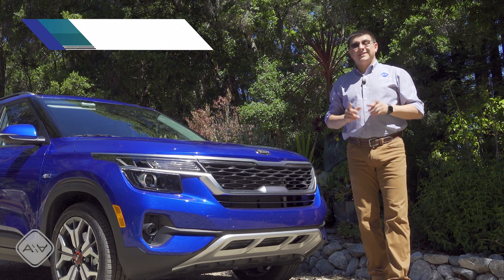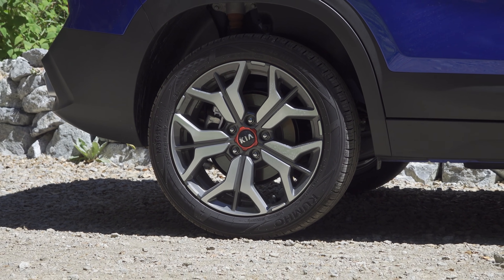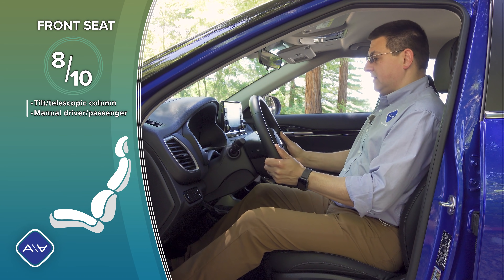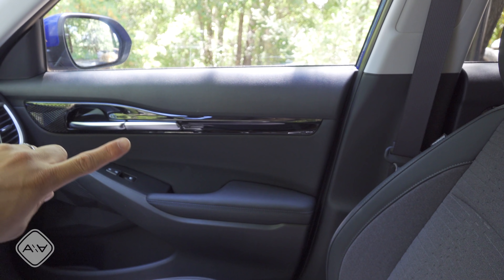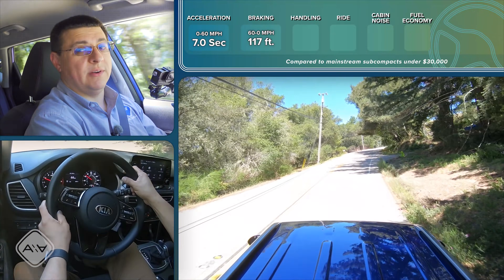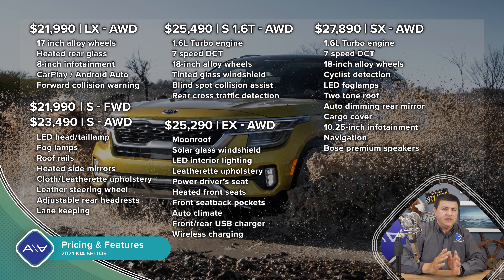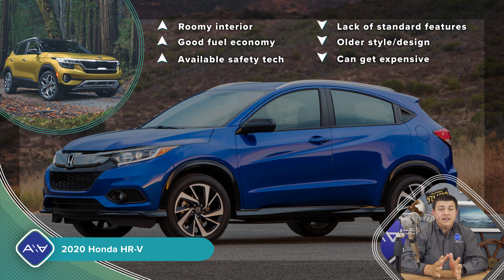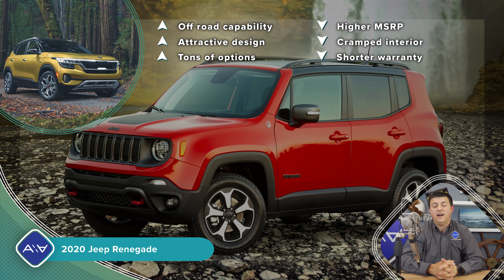More Than A Soul With AWD | 2021 Kia Seltos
Kia has gone all-in on crossovers lately with more options than nearly any other brand. The newest in the bunch for now is the almost-sub-compact Seltos. Sitting between the "is it a crossover or hatchback" Soul on the small end and the soon-to-be-redesigned Sportage which is targeted at RAV4 shoppers. Looking like a scale model Telluride but priced like a Soul, the Seltos may just be the small CUV to beat.

0:00 Intro/Exterior
4:56 Engine
7:52 Interior
15:47 Drive
20:24 Pricing and Comparisons